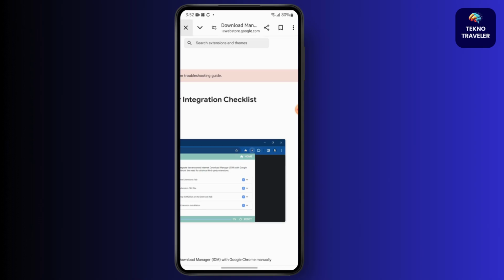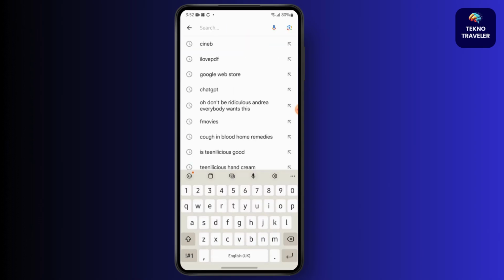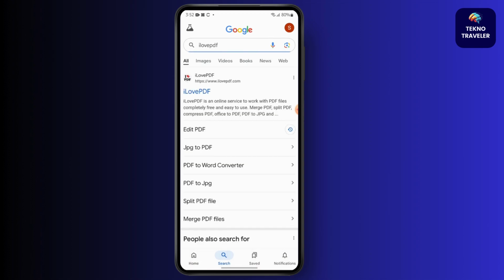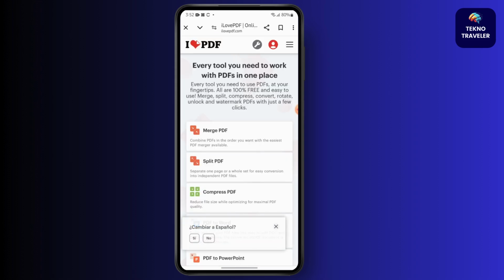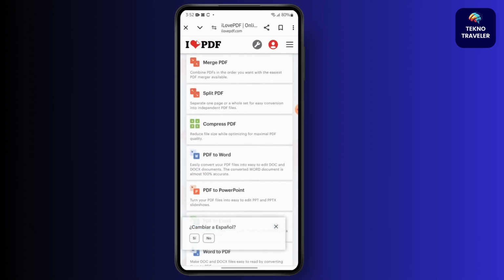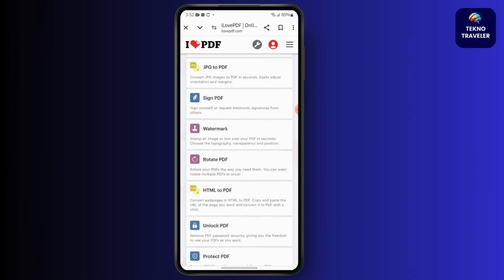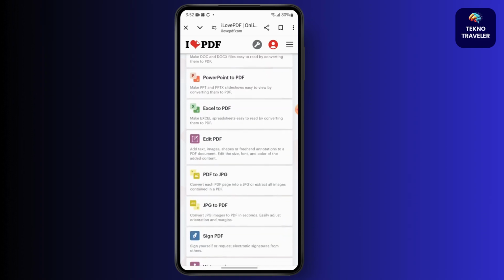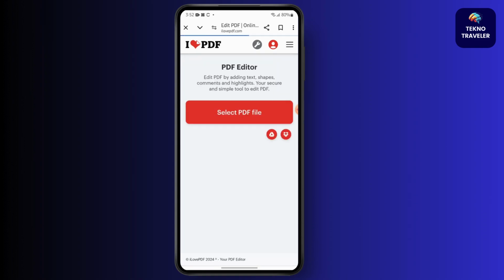How to Highlight in PDF | Step-by-Step Guide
Title: How to Highlight in PDF | Step-by-Step Guide

Description:

In this video, we’ll walk you through the process of highlighting text in a PDF file. Whether you're working on a study guide, annotating a document, or reviewing important information, highlighting in PDF is a simple and effective tool.

Topics Covered:
Using PDF Reader Software:
Learn how to highlight using popular PDF readers like Adobe Acrobat or other free tools.

Highlighting Specific Text:
Step-by-step instructions on how to highlight specific parts of a PDF document.

Additional Annotation Tips:
Discover other annotation tools you can use in PDF files to organize your notes.

Saving and Managing Highlights:
How to save your highlighted PDFs and access your annotations later.